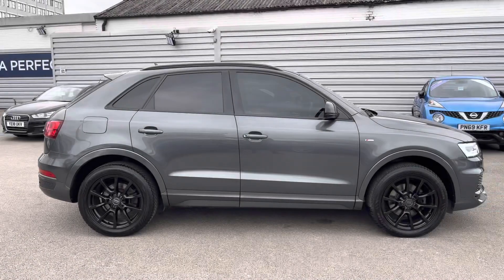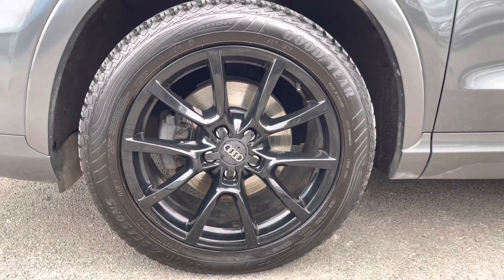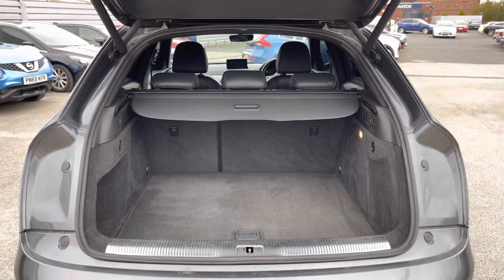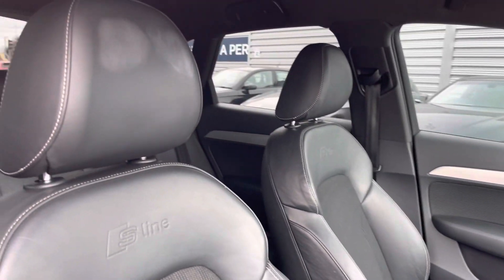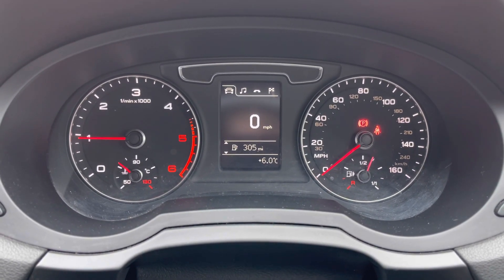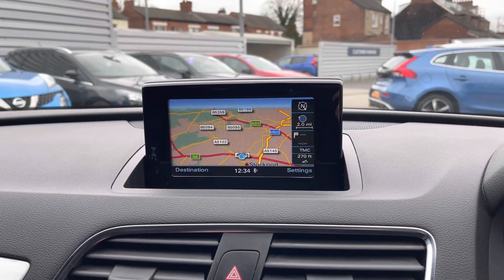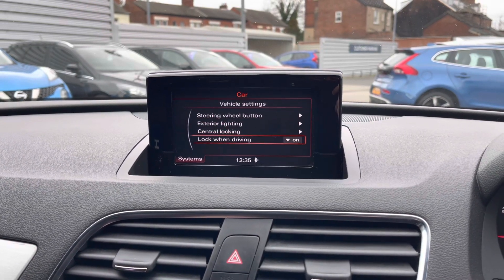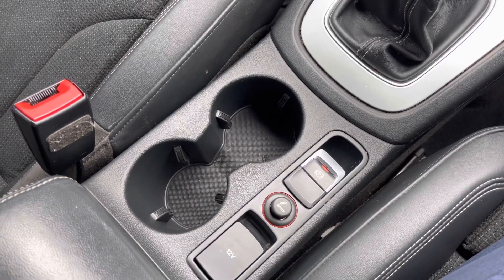Approved Used Audi Q3 2.0 TDI S Line Edition Quattro | Motor Match Stockport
Just arrived in stock this Audi Q3 2.0 TDI S Line Edition Quattro is now available for sale from Motor Match Stockport.

Reg - VO17 ZDZ
Mileage - 89,240
Transmission - Manual
Fuel - Diesel

Key Features;
Parking sensors
Cruise control
Bluetooth
4 Previous Services
Timing belt and water pump replaced in 2022

Check it this Audi Q3 2.0 TDI S Line Edition Quattro